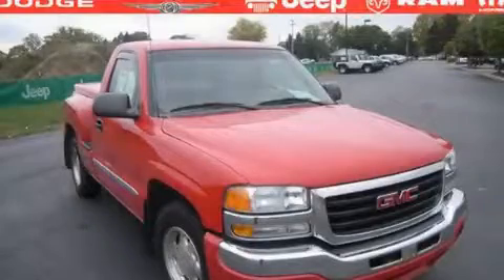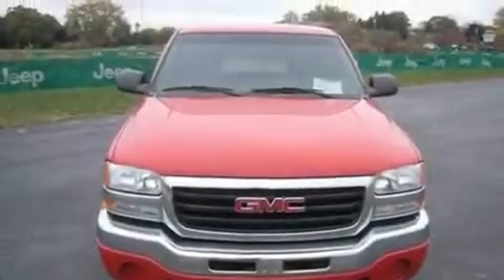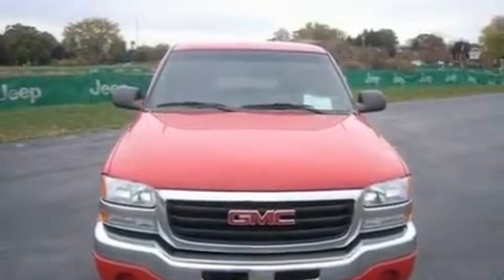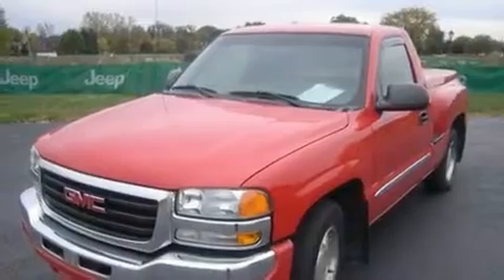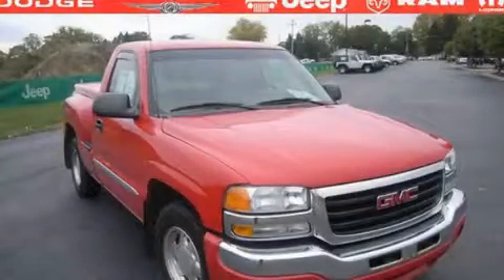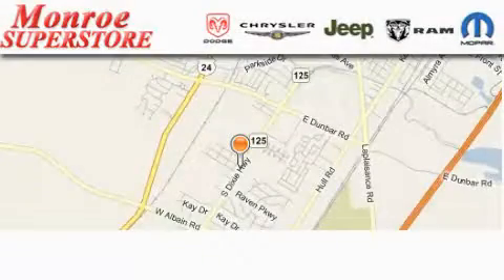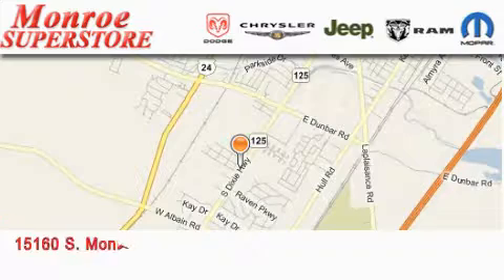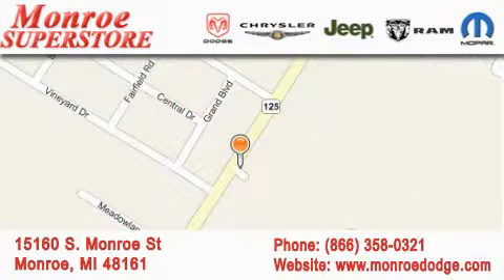2003 GMC Sierra 1500 Monroe MI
Year: 2003
 Make: GMC
 Model: Sierra 1500
 Engine: 5.3L V8
 Trans.: AUTOMATIC 4-SPEED
 Exterior: Red
 Miles: 79,531

 15160 S. Monroe St.

 Preowned 2003 GMC Sierra 1500 Monroe MI